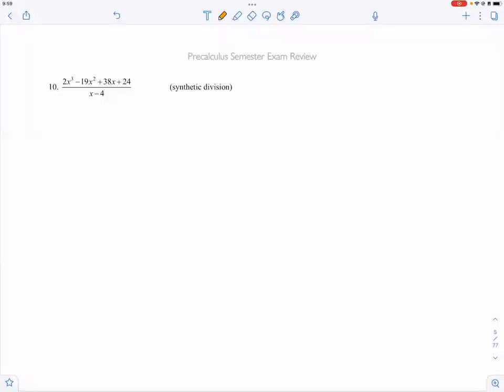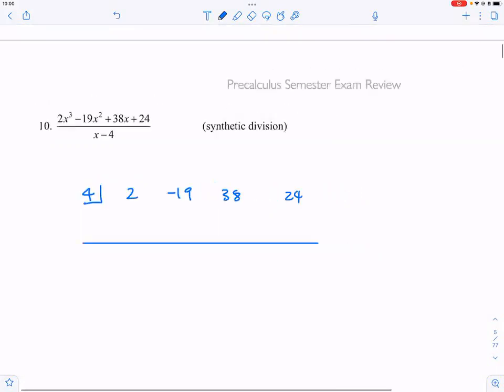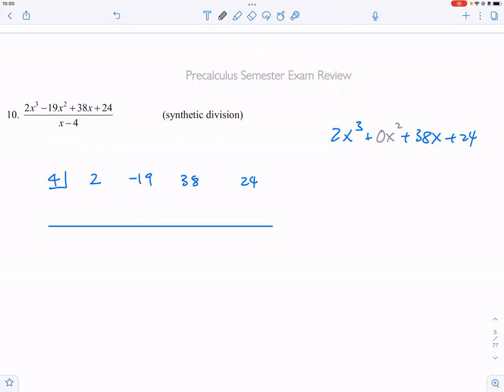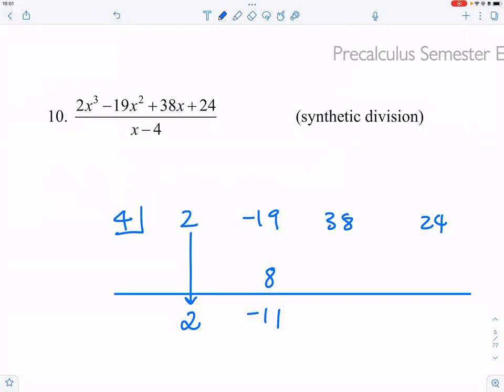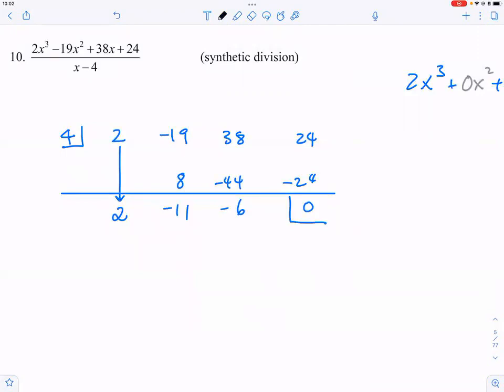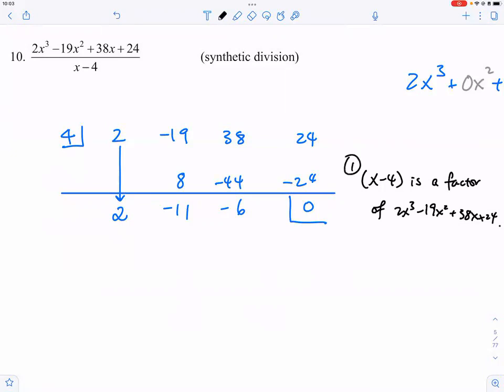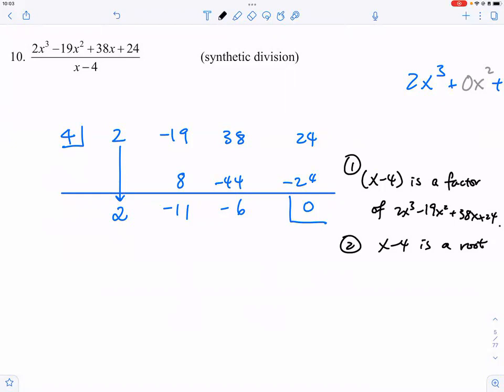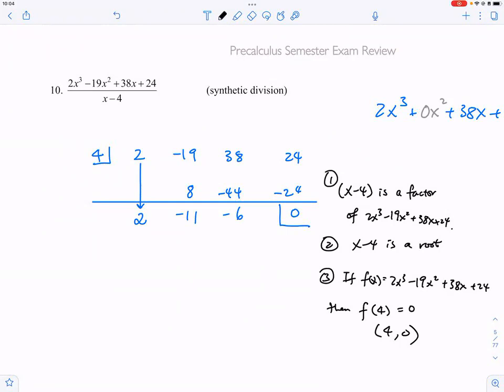[PreCal] Exam Review Question 10